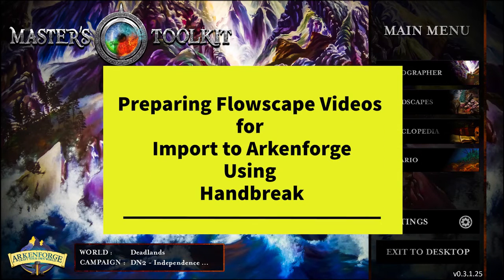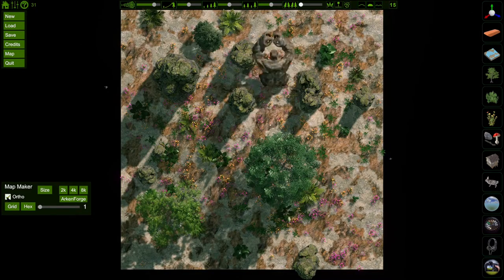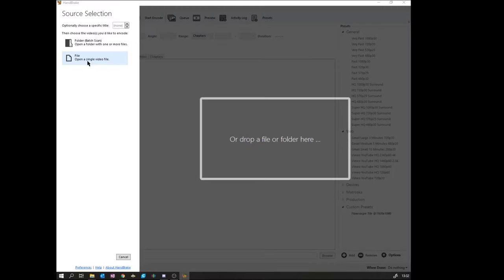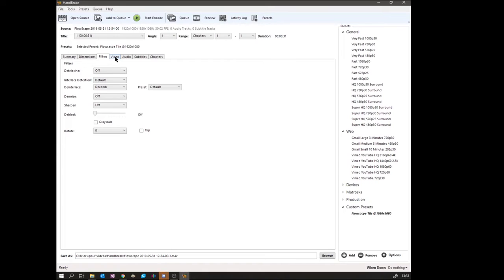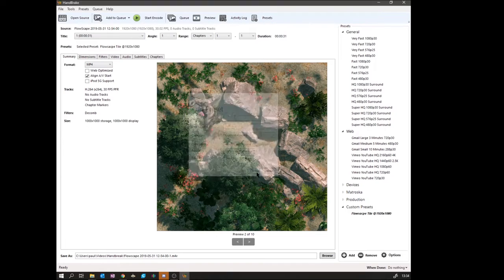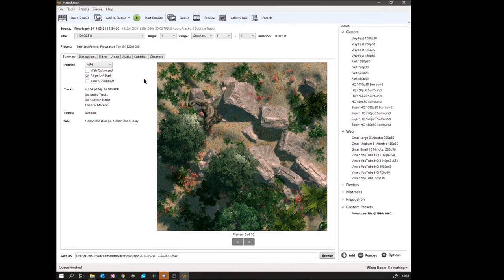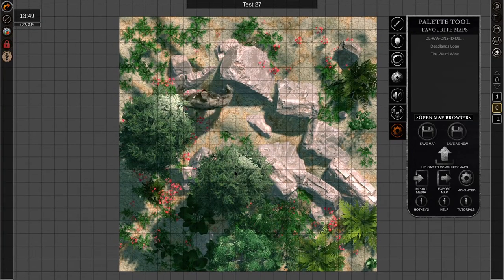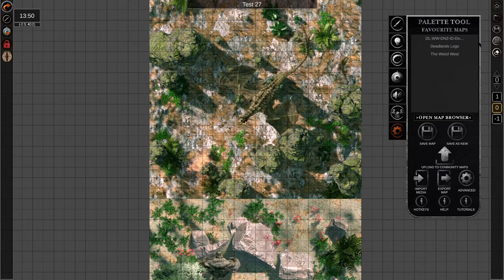Animated Flowscape Maps In Arkenforge 1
Paul Watson explains how to use Flowscape, Handbrake, and Master's Toolkit to create your own animated maps!  Welcome to the team, Paul!